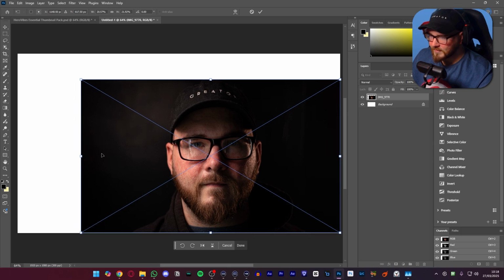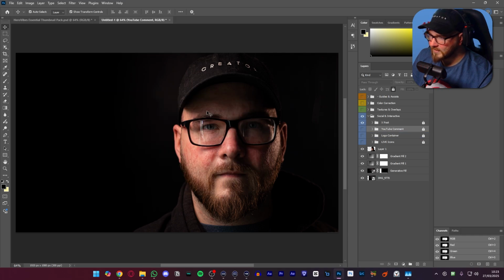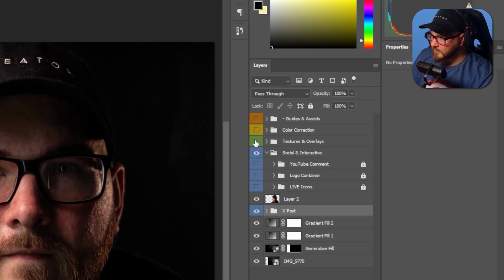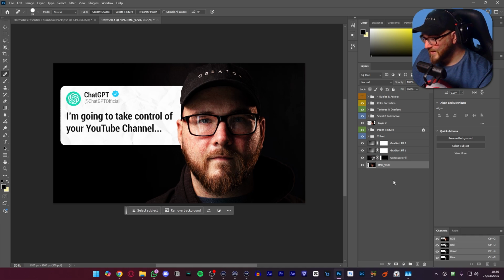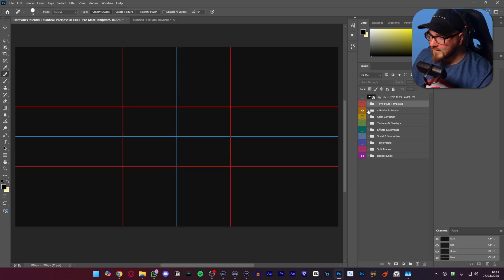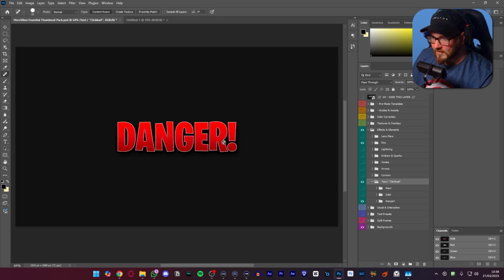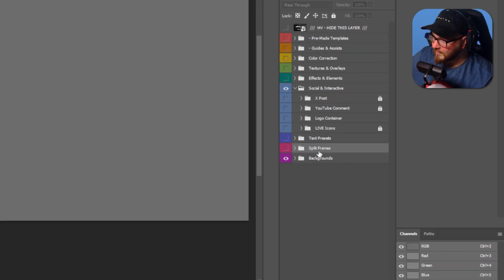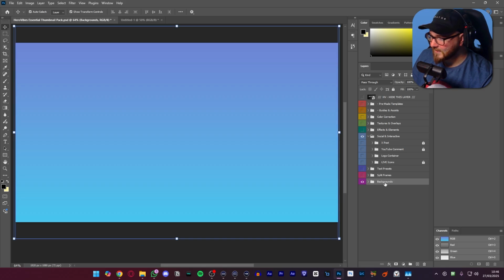Make BETTER Thumbnails, FASTER!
There's a trick to making better thumbnails, faster. Let me share it with you!

➖ TIMESTAMPS ➖
00:00 - Intro
00:59 - Building a Thumbnail with Pre-Made Assets
06:37 - Full Preset Pack Breakdown
12:49 - Outro

A quick guide showcasing how using a Photoshop Preset Pack can speed up your workflow, help you make better thumbnails for YouTube and condense all of your assets, elements and overlays into a single project folder.